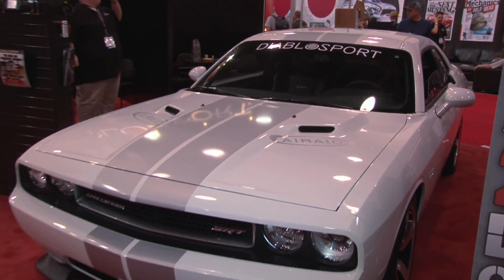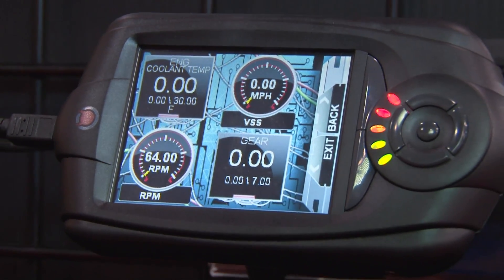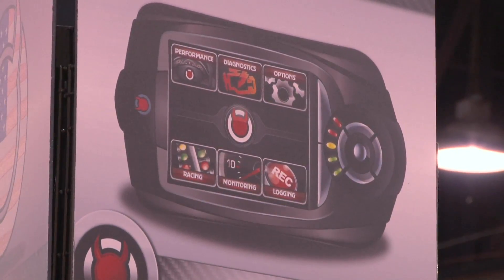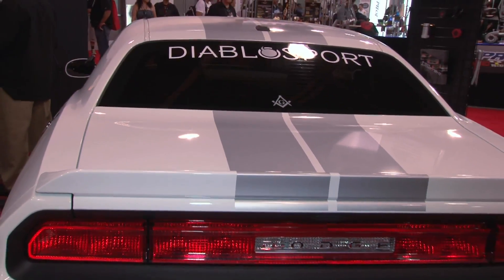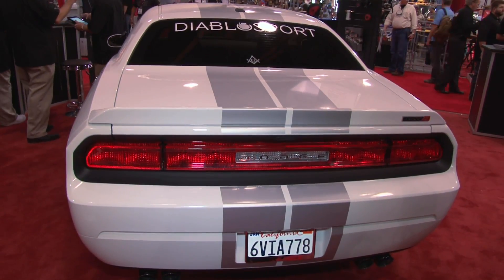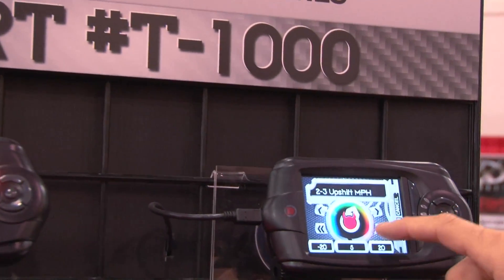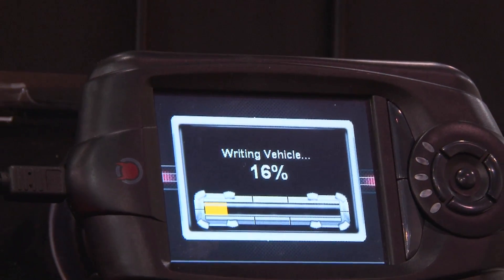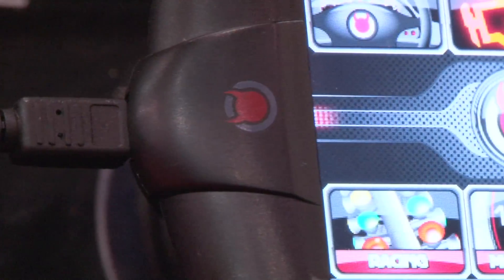First to market, Diablosport now offers the 2011 and newer HEMI tune here at SEMA 2012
Diablosport has cracked the code for 2011 and newer Challenger, Chargers, 300s with a firmware update on the Trinity T1000.